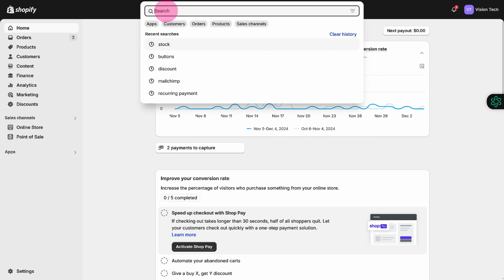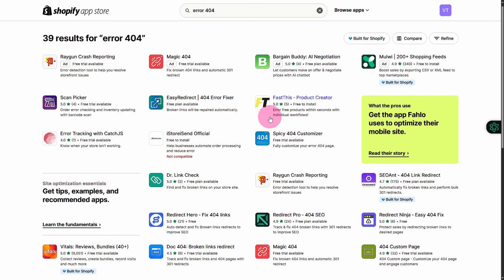How to Create a Custom Shopify Error 404 Page